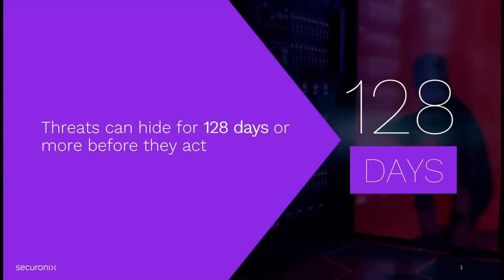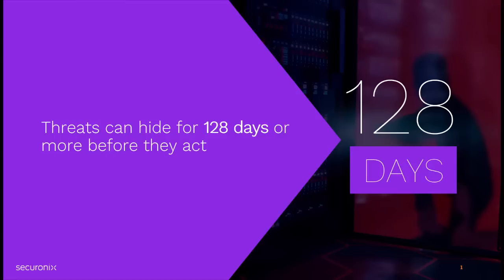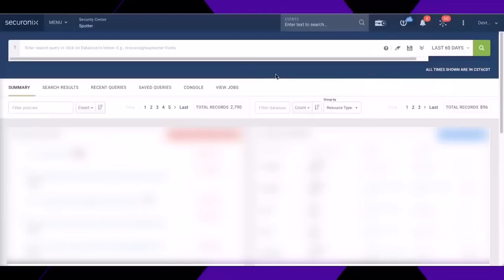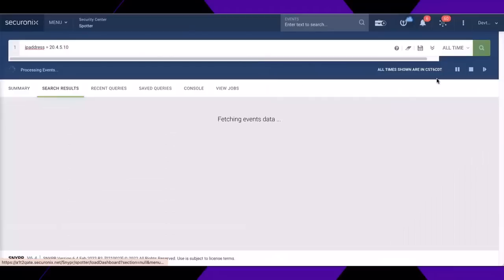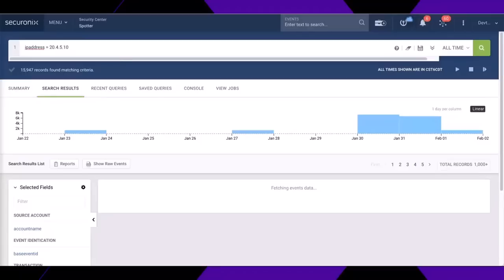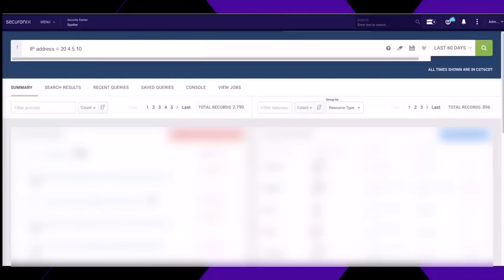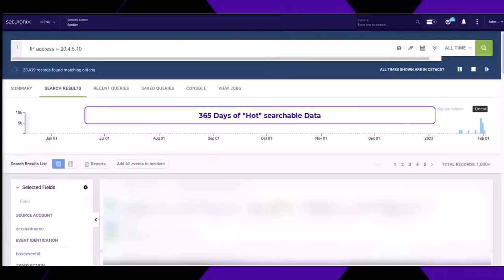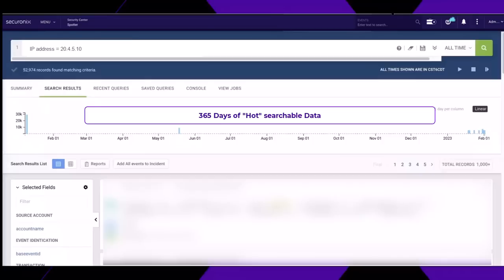365 Day Demo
See how 365 days of “Hot” searchable data delivers the ability to see the details of what occurred before, during and after a breach.